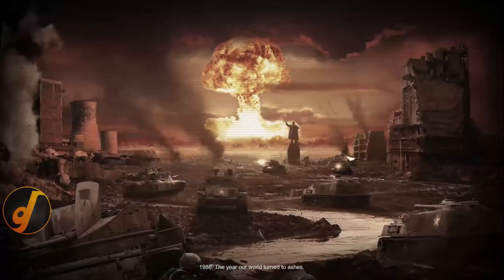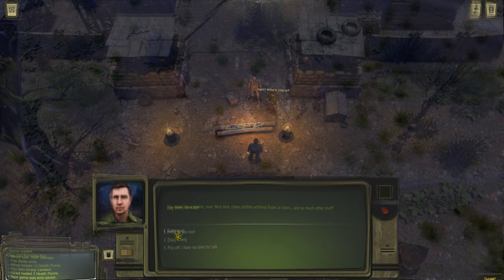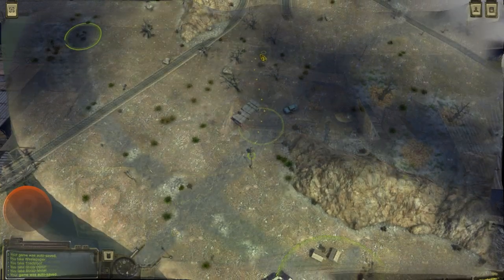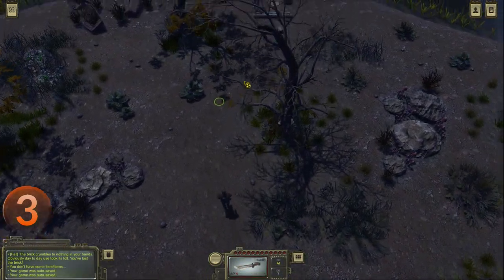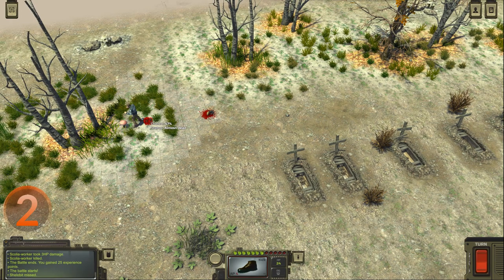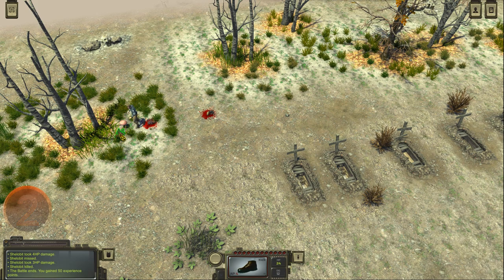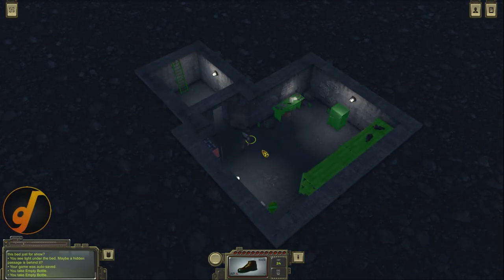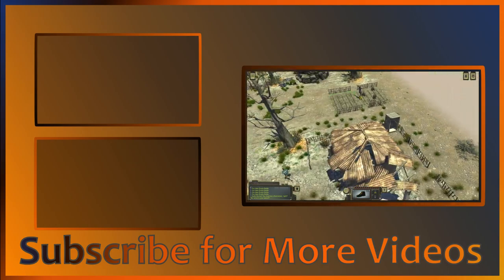5 Reasons You Should Play ATOM RPG (August 2019)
Atom RPG has quickly become one of the better cRPGs available through steam. I have put in over 100 hours and am still finding new content. I wanted to make this list and let everyone know what I thought were the best things about this game. If you are a fan of cRPGs and have not played ATOM RPG yet, you are missing out.

Gilded Reviews is a gaming channel that talks about everything PC with a heavy focus on Indie Developed Content.